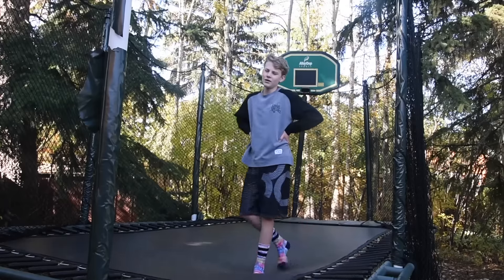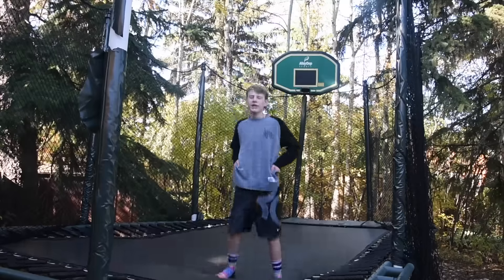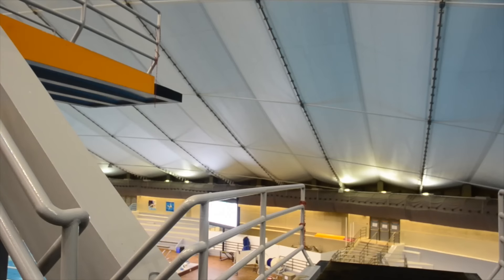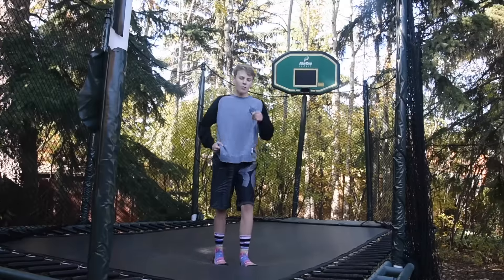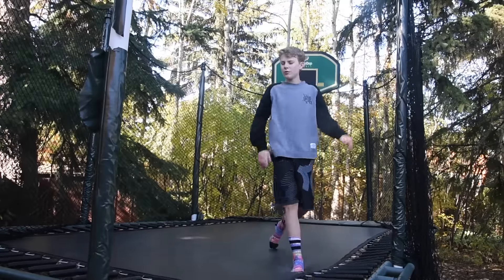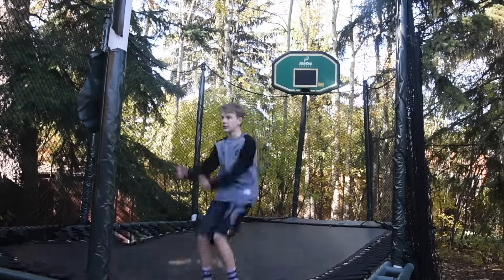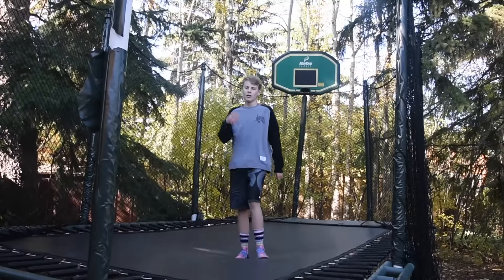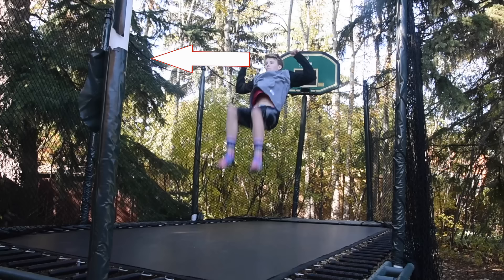HOW TO GAINER AND LAND IT!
Gonna do a vlog or day in the life next weekend its gonna be cringy as hell